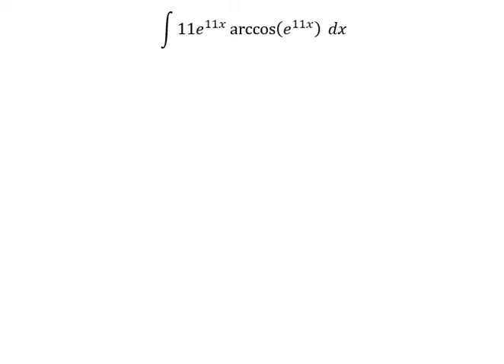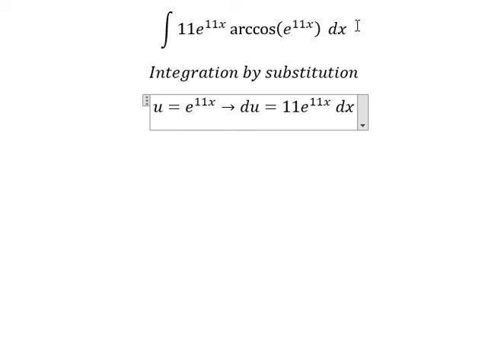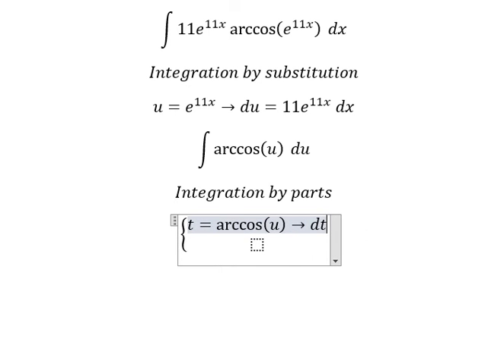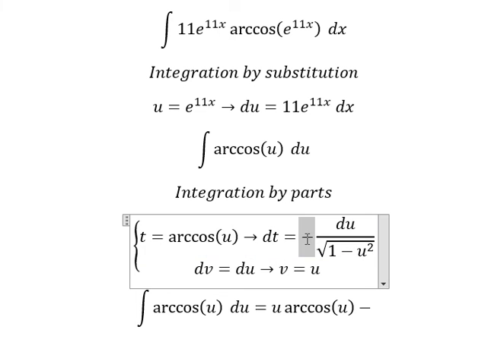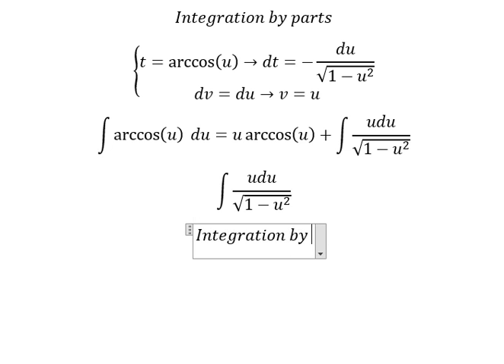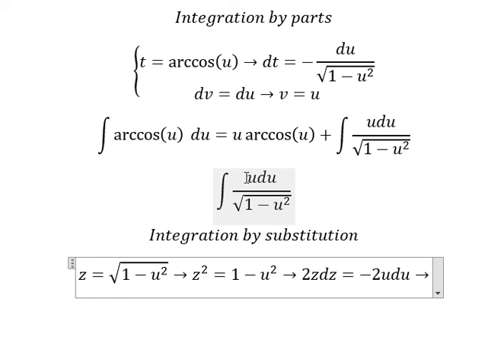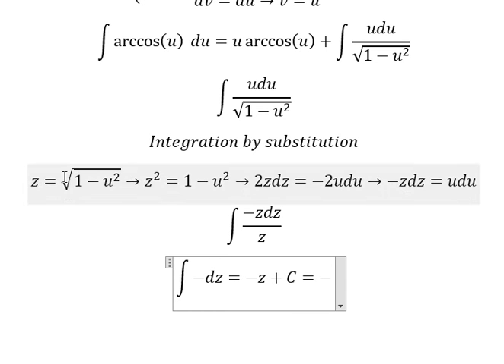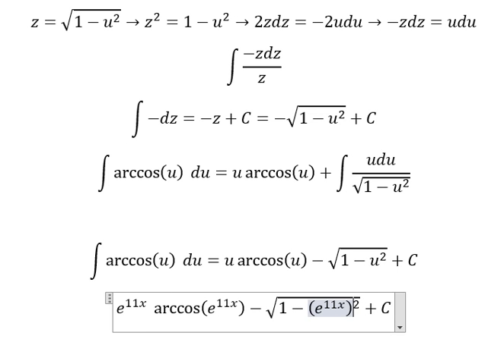Calculus Help: Integral ∫ 11e^(11x) arccos⁡(e^11x ) dx - Integration by substitution - Parts